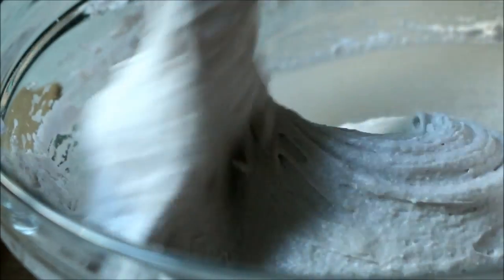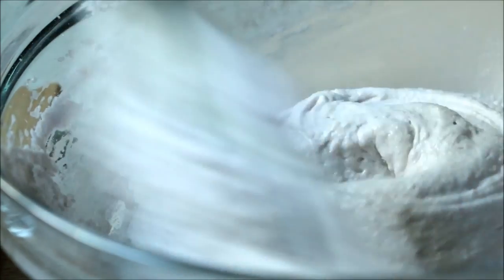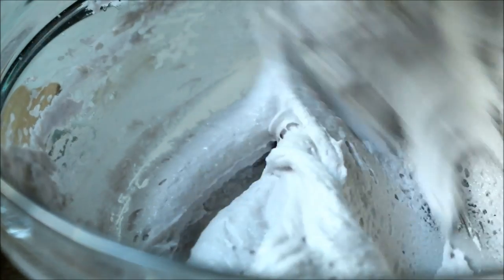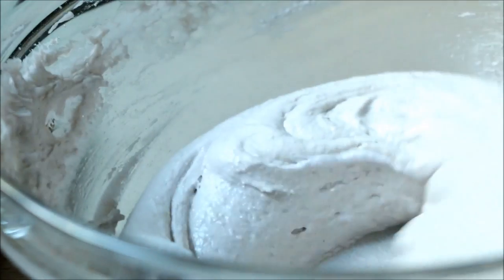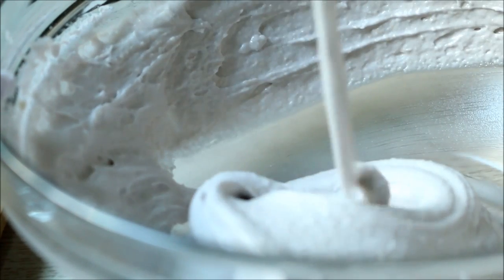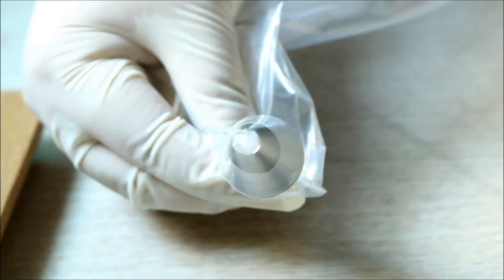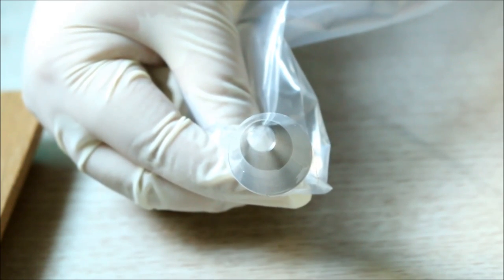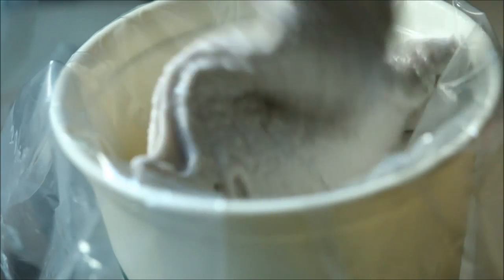초코마카롱 만들기,가나슈 마카롱, chocolate macaron,french macarons マカロン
레시피는 아래 더보기 눌러주세요 ~

오늘은 달달한 초코마카롱을 준비했어요 :-)
다들 초콜릿 마카롱 좋아하시죠?
마카롱중에 가장 인기가 많은 가나슈가 들어간 마카롱.
분명 색소를 보라색으로 넣었는데 굽고나니 연갈색처럼 보이더라구요 ; ㅎㅎ
가나슈는 너무 높지않게 샌드했어요 재미있게 보세요 ~

재료

코크
아몬드가루 100g almond powder
슈가파우더 100g powdered sugar
흰자 70g egg white
설탕 70g sugar
색소 food color

필링
다크초콜릿 100g dark chocolate
생크림 70g fresh cream

150도 12분 302℉ 12min

먼저 아몬드가루와 슈가파우더를 같이 체쳐 섞어준다
다른볼에 흰자를 넣고 휘핑한다
설탕을 3번정도 나눠넣어가며 휘핑해준다
끝이 뾰족하고 살짝 휘어진 머랭이 완성되면 색소를 넣고 가볍게 섞어준다
체쳐둔가루류를 2~3번에 걸쳐 나눠넣으면서 섞어준다
이때 머랭이 너무 죽지않게 섞어준다
날가루가 보이지 않으면 주걱을이용해 머랭을 천천히 죽여준다
반죽을 떨어뜨렸을때 주르륵 천천히 흐르면 깍지를 끼운 짤주머니에 담아준다
팬위에 일정한 크기로 짜준뒤 건조한다
건조는 30분~1시간가량 손으로 만졌을때 반죽이 그대로 남아있고 겉에 막이생긴것 같이 보일때.
예열된 150도 오븐에 12분 굽는다

필링은 생크림을 먼저 데운뒤 초콜릿을 넣고 섞어준다
살짝 굳는 상태가 되면 사용한다

구워나온 코크는 식혀준뒤 가나슈를 샌드한다

냉장실에 2일정도 숙성시키면 더 맛있는 마카롱이 된다